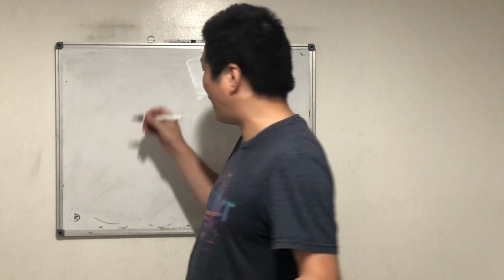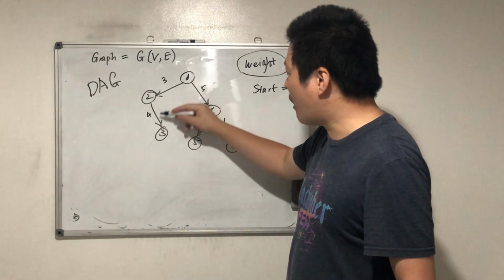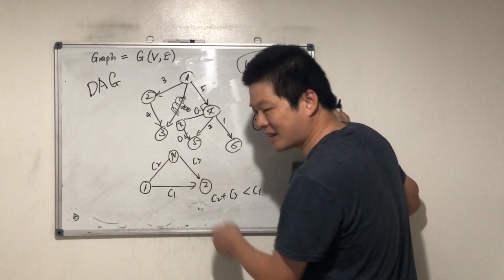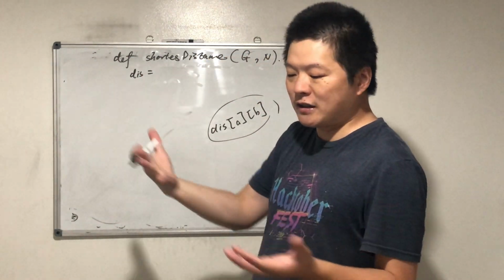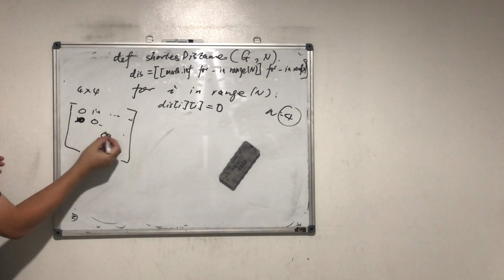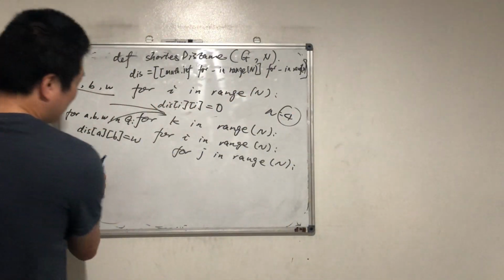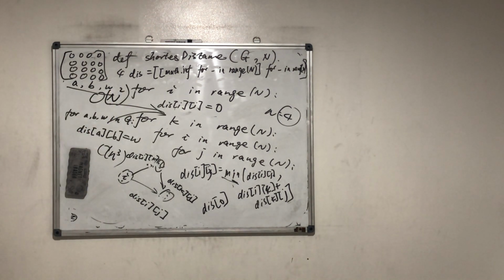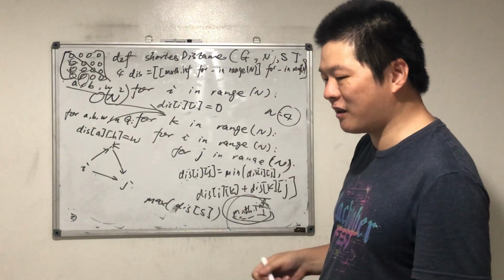Day 270 - Teaching Kids Programming - Finding the Network Delay Time via Floyd-Warshall Algorithm